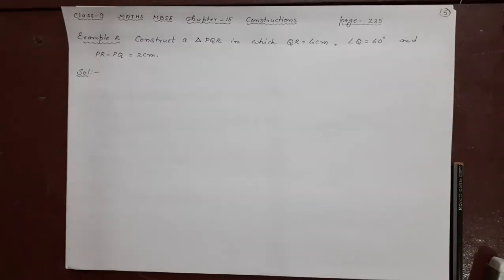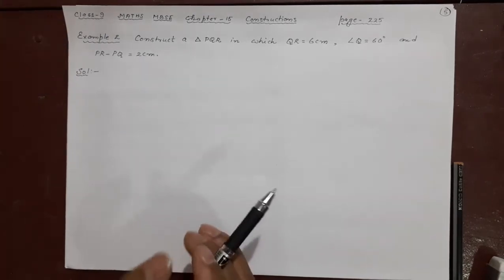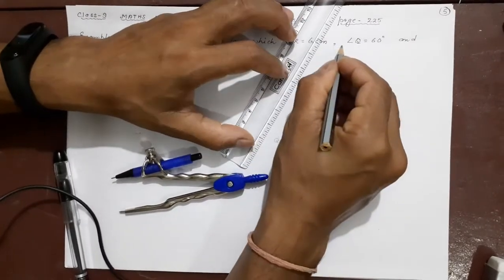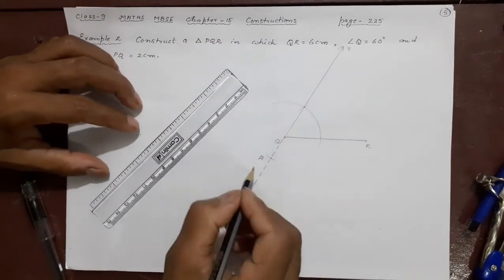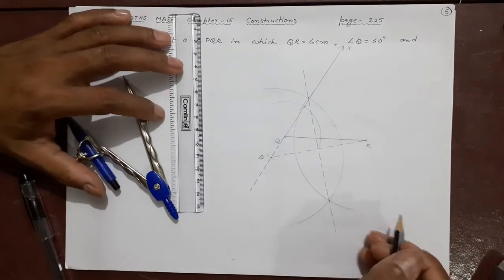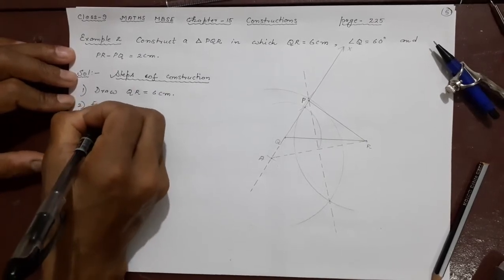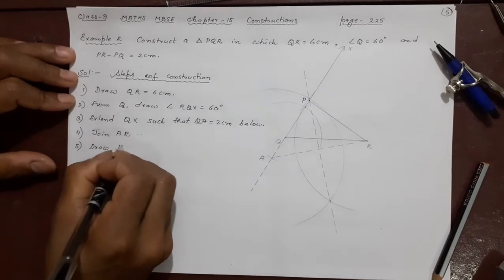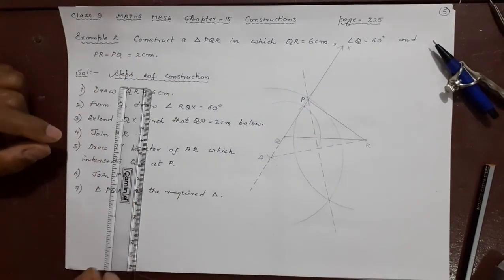4 Class 9 Constructions Chapter 15 Example 2: Construct a triangle PQR in which QR = 6 cm, angle...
Example 2: Construct a triangle PQR in which QR = 6 cm, angle Q = 60 degree and PR - PQ = 2 cm,